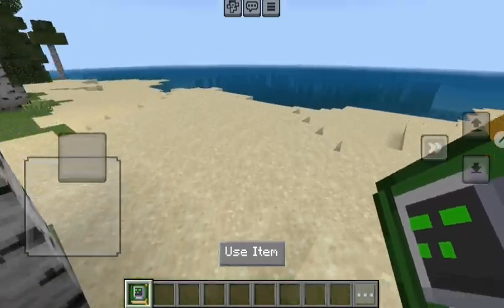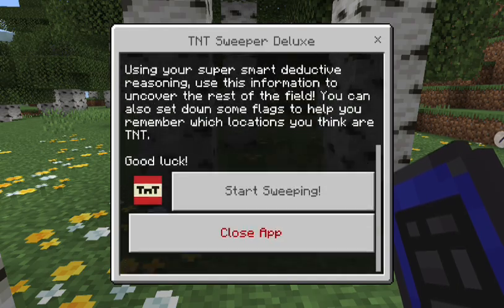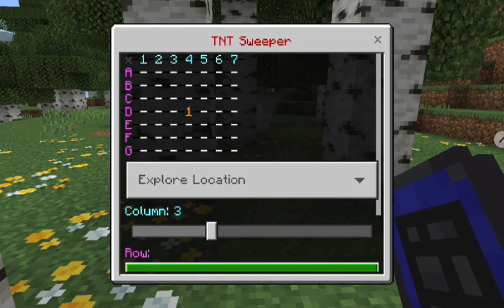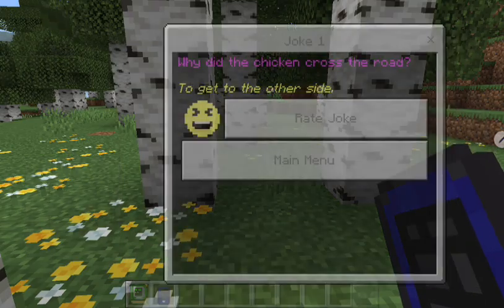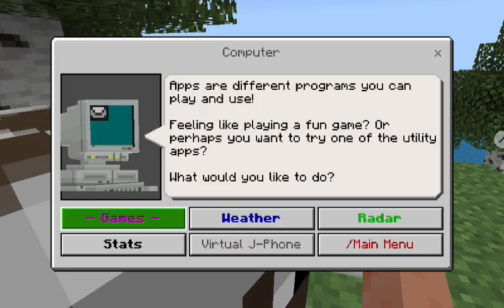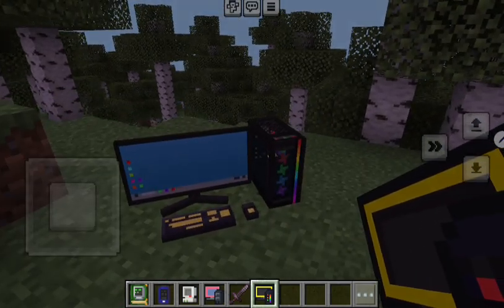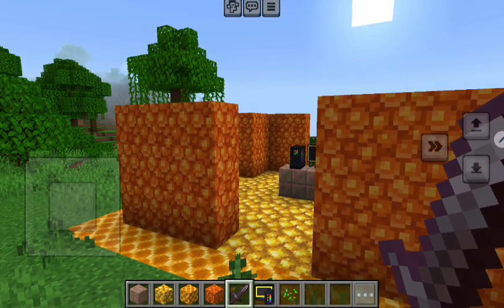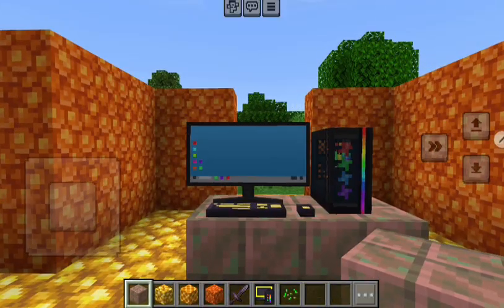how to use the Minecraft computers add-on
Want to know how to use the computers add-on in minecraft?